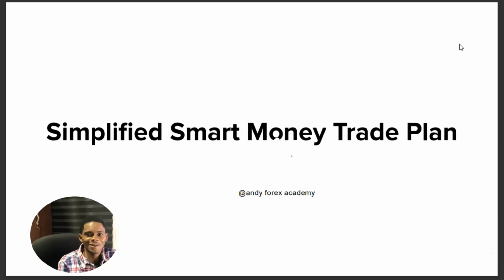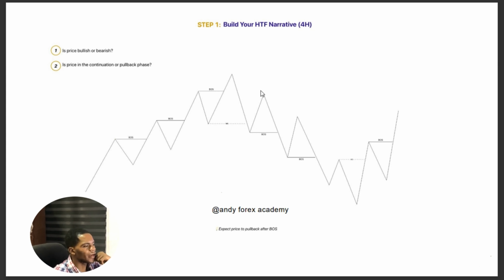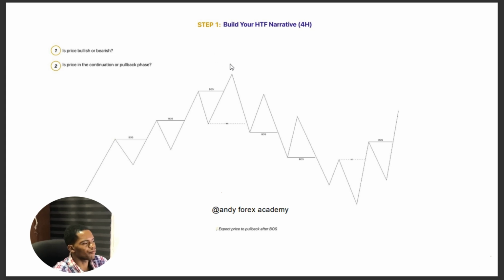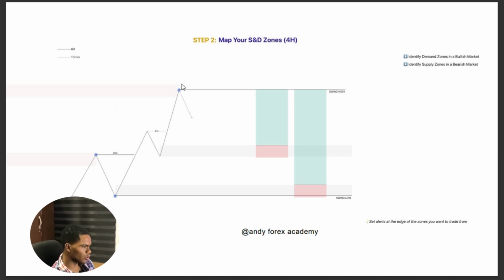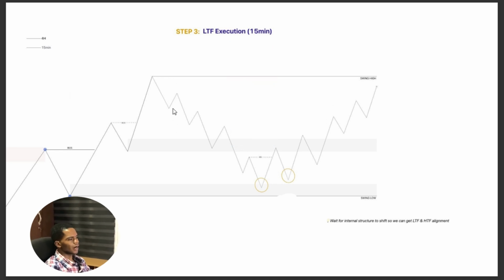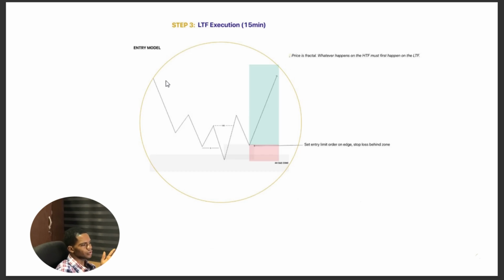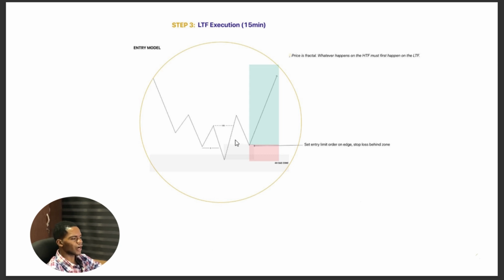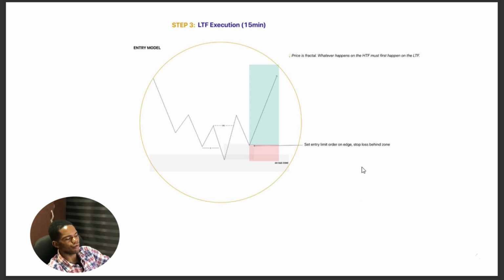Smart Money Trading Strategy,Template for beginners and intermediate forex traders (SMC)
I’m simplifying smart money concept in just a few minutes that an average trader can understand and use….